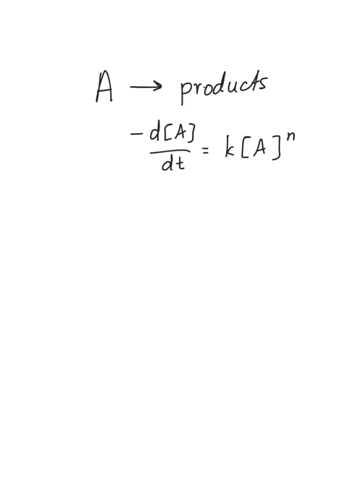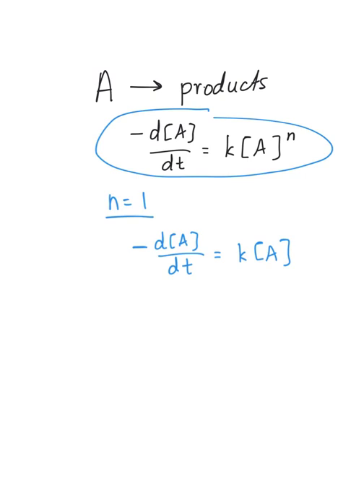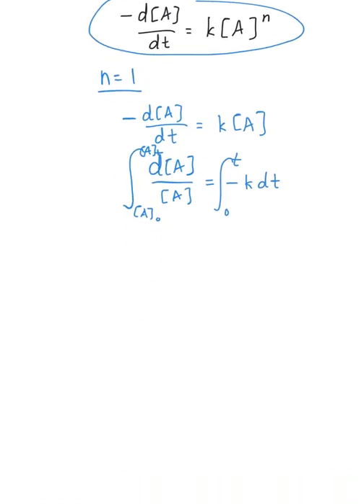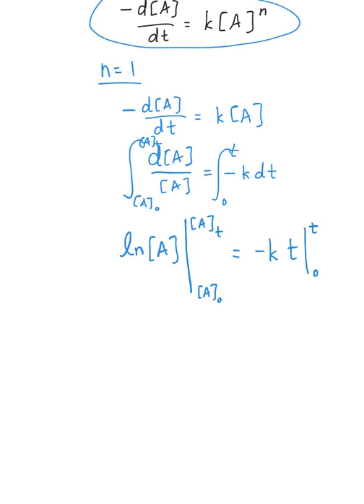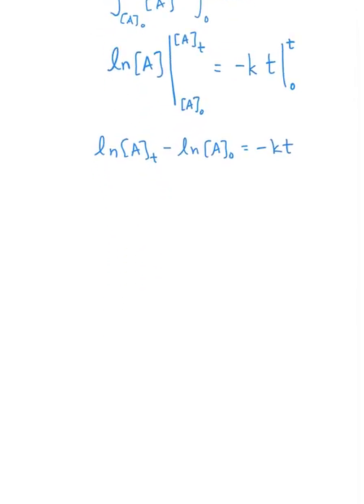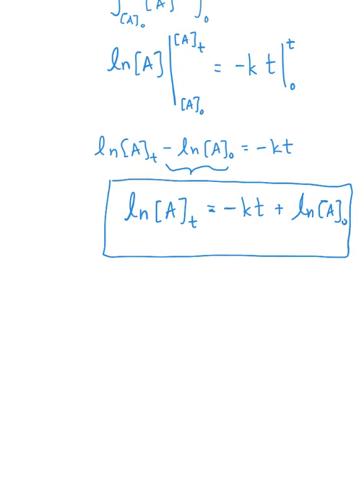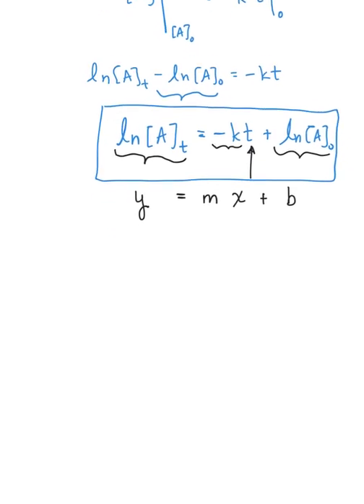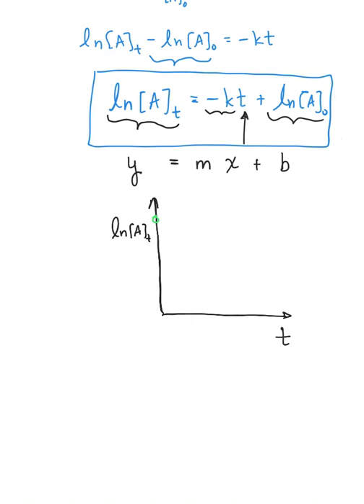1st-order Integrated rate laws